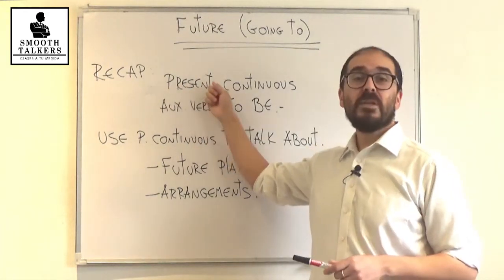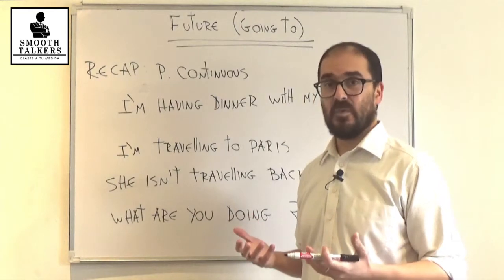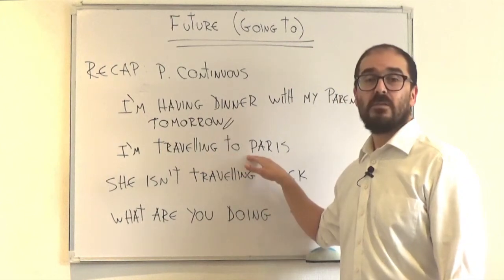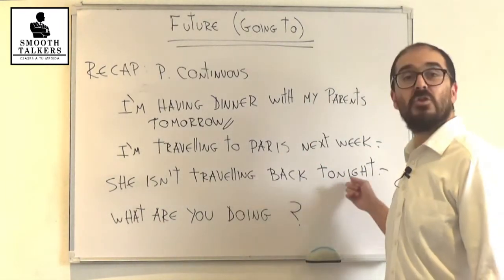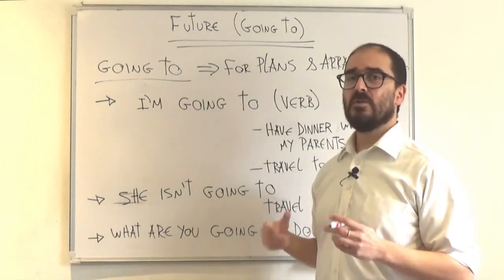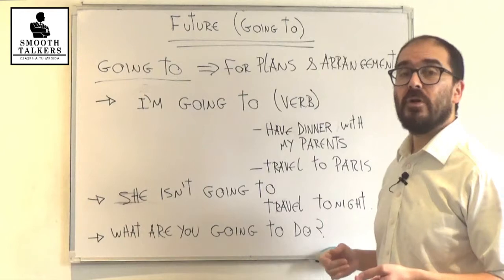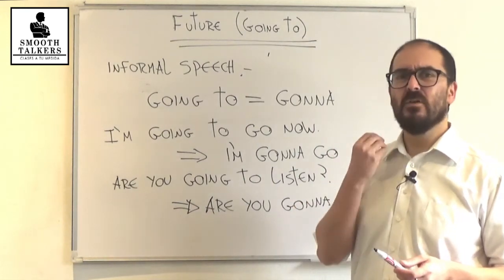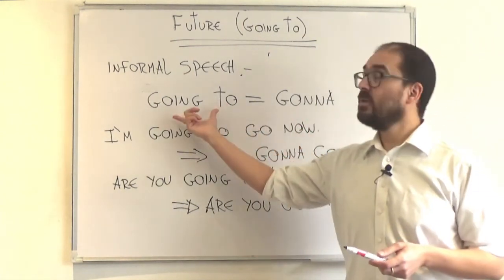Future "Going to" | Smooth talkers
Future "Going to"

In English there are basically two ways of expressing the future, with notable differences between the two. We talk about “going to” and “will”.

The future tense with "going to" is more commonly used in spoken language when referring to the immediate future, that is, to something that is about to happen.